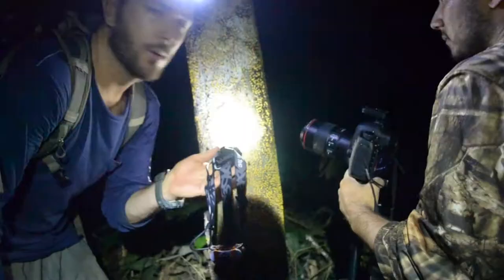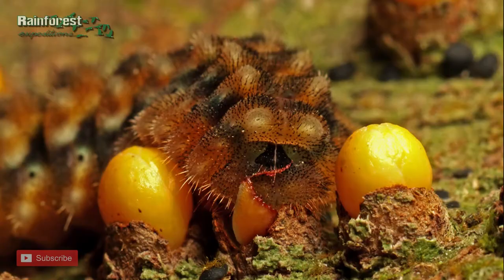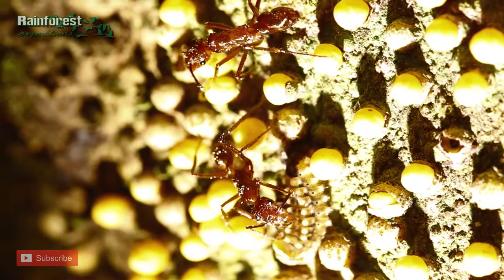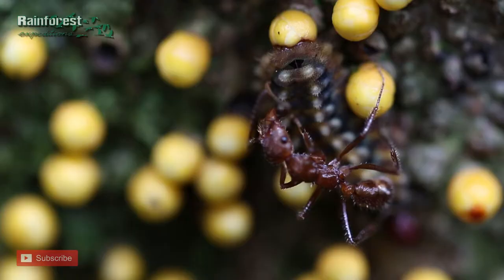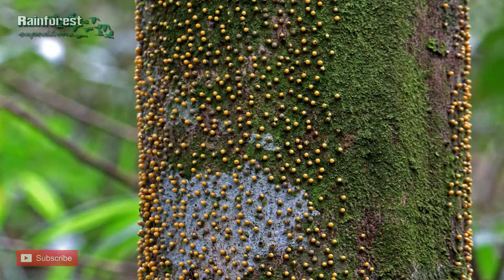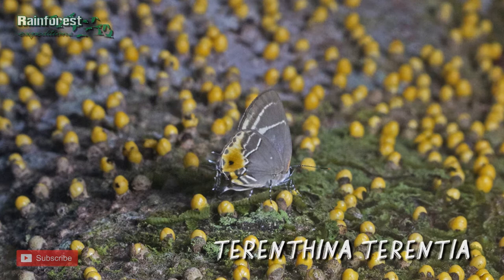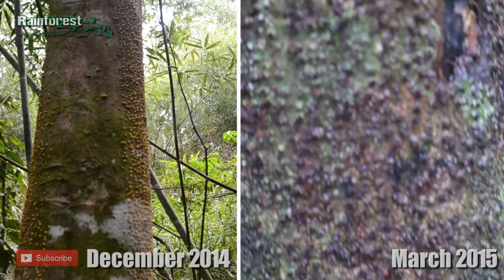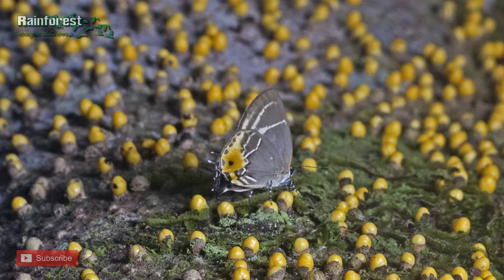Discovery of a New Caterpillar - Ant - Parasitic Plant Relationship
By Aaron Pomerantz. Get in touch on Twitter @AaronPomerantz